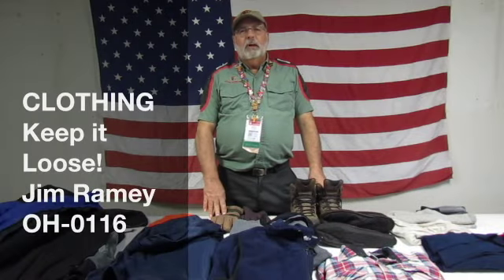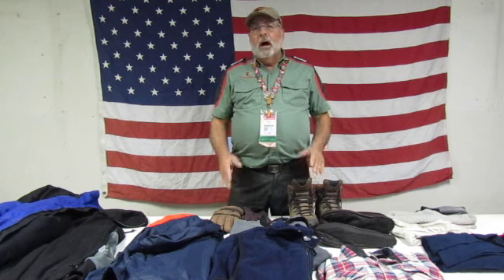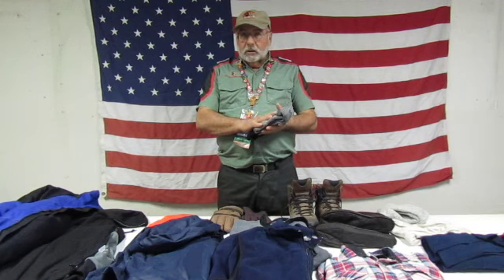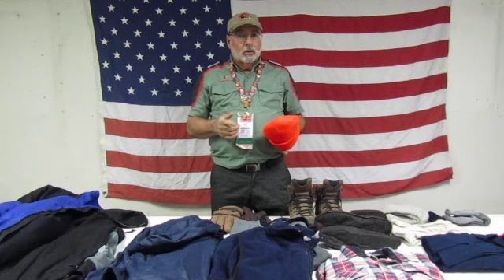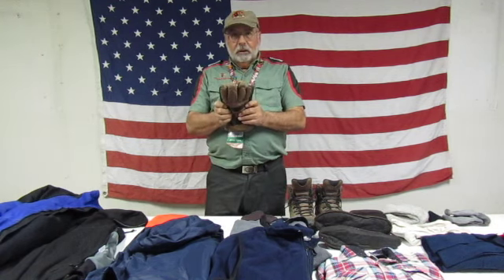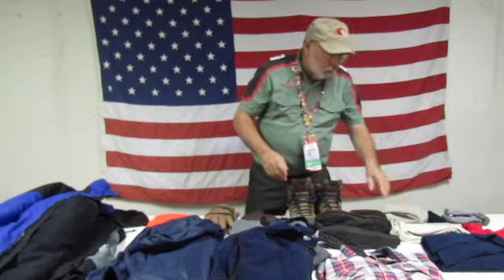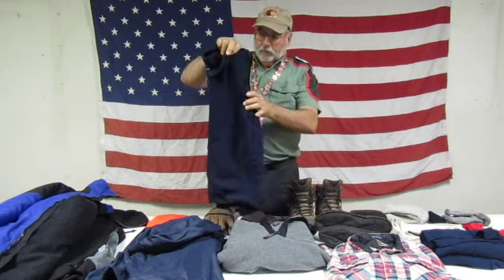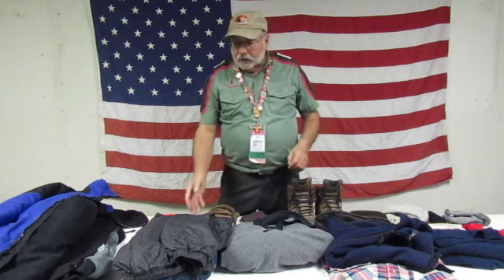Clothing: Keep it Loose with Jim Ramey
This is the first segment of Eric Tanner's Yukon Cold Weather Camping Training with special guest, Jim Ramey. This was the last training video Jim recorded before he went to be with our Lord. His walk was worthy of His Savior.

Rugged Trailmen Conquering the Wrath of Winter - Do you have what it takes to conquer the Polar Vortex?
To register for the Polar Vortex and receive all the materials to compete, please register